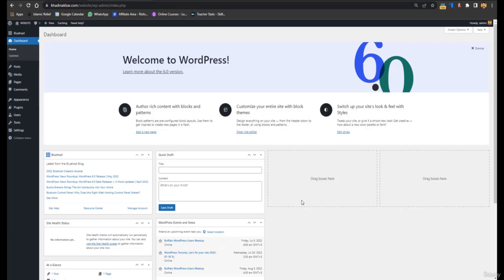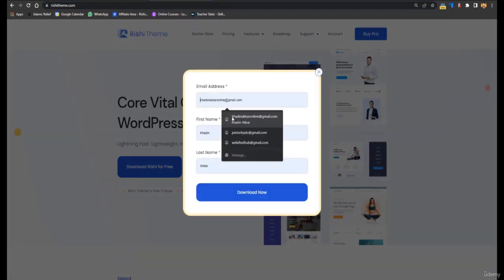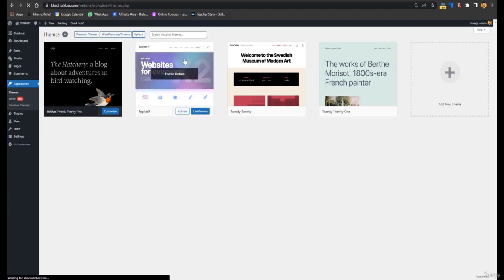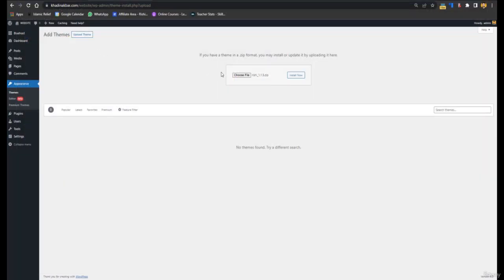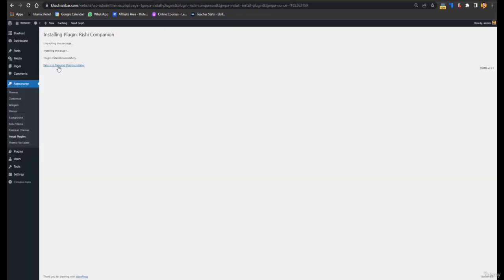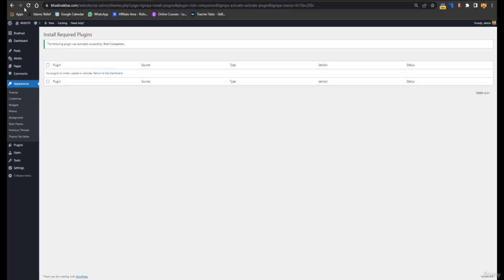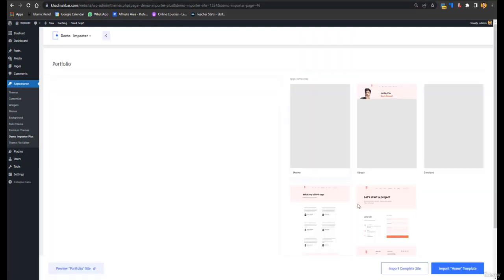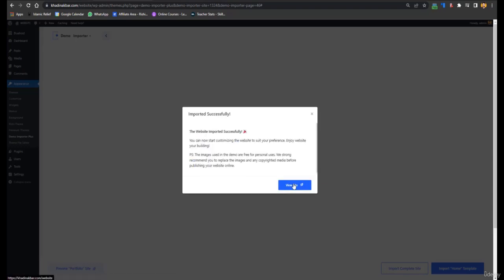5 Theme Installation & Demo Import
Let's have a skilled nature with us .